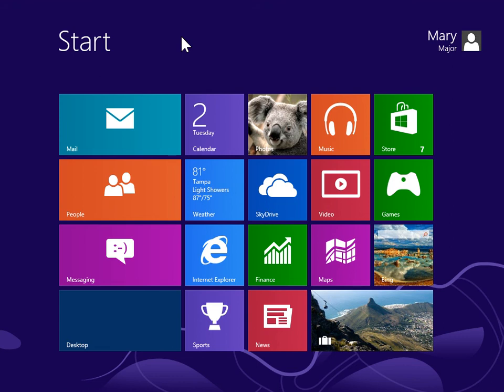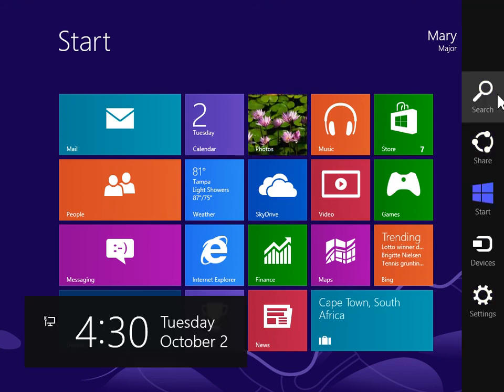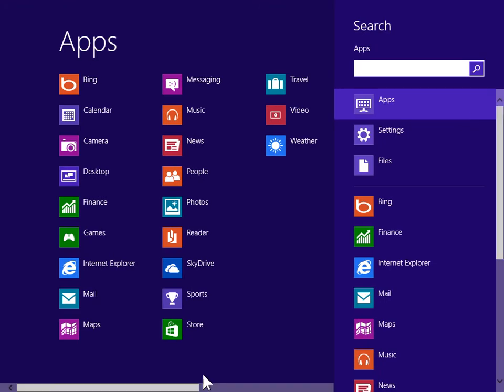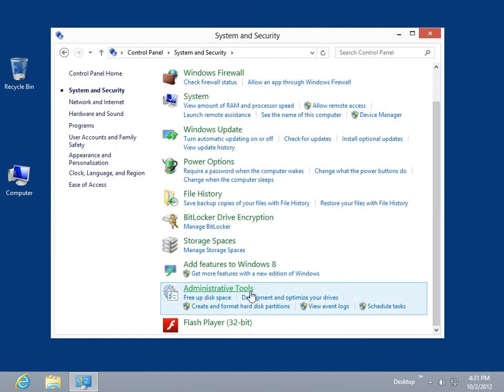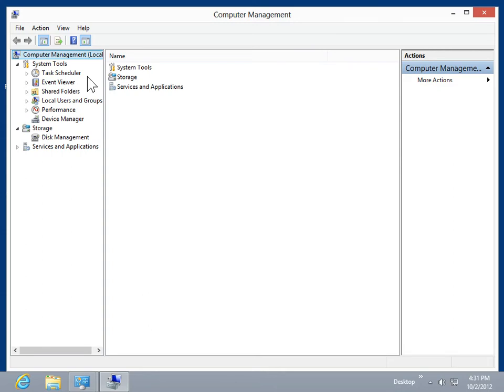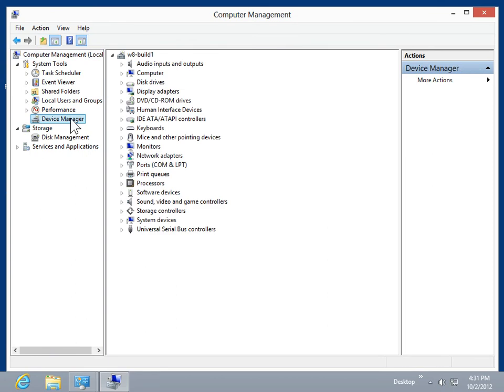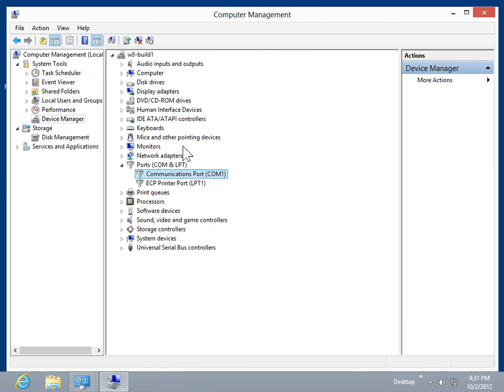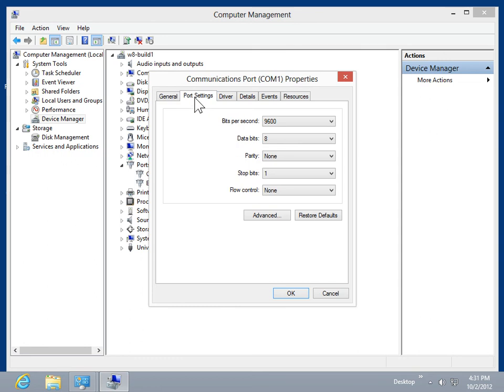Windows 8.0 Professional - Change Port Settings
How to Change Port Settings